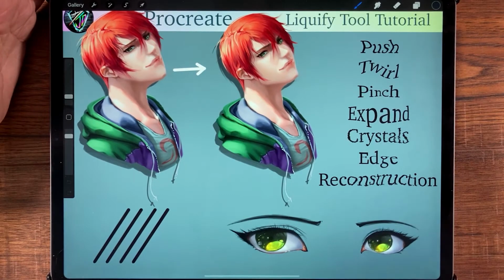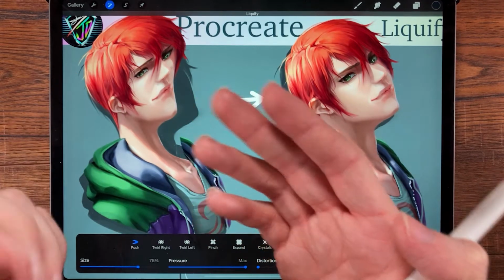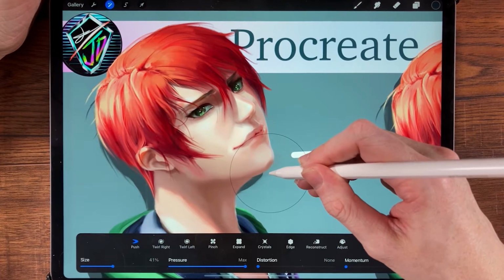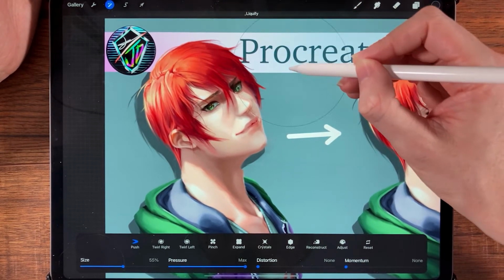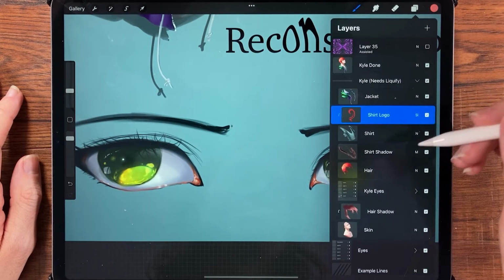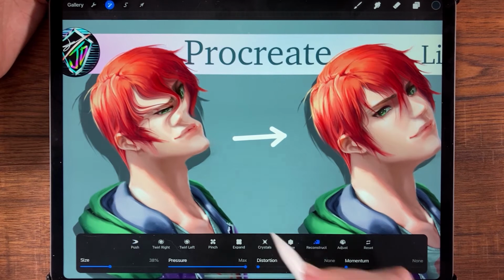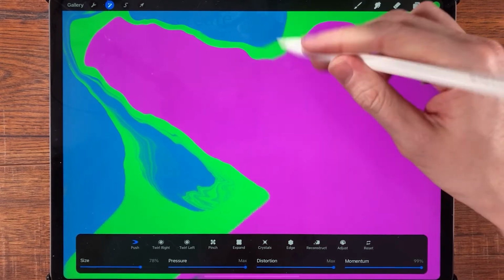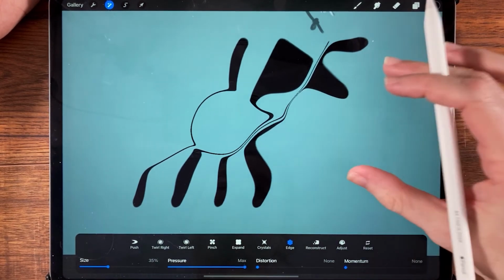How To use Procreate Liquify Tool Tutorial for Beginners | The best art tool you SHOULD be using!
Digital drawing tutorial & beginners guide to painting with Liquify!  The best tool all ARTISTS should use!  learn art like a pro.

Whether you want to learn how to paint art on iPad or computer, with Procreate or Photoshop, or maybe just looking for a fun video to watch, join me, Boots ( Cat ) and Dukina ( Bearded Dragon ) for an exciting day of art and creativity! 🥰
Timestamps | Chapters
0:00 - Liquify Intro (Tool tutorial starts at 1:13)
1:13 - Introduction To Liquify
2:22 - What "Push" ("Warp") Does?
3:18 - Fixing Proportions with Small & Large Adjustments
7:20 - Using Liquify to Wrap a Decal to Match a Surface
8:25 - How to quickly Liquify Eyes into an Emotion
8:44 - How to Clean up a Mistake with "Reconstruction"
10:10 - Using "Adjust" to dial in Your Changes
10:48 - The Basics of "Twirl"
12:29 - Making Crazy Art With "Twirl"
13:14 - Brief Summary of The Remaining Tools
14:04 - In Conclusion...
14:27 - Free Worksheet & Thanks for Watching!